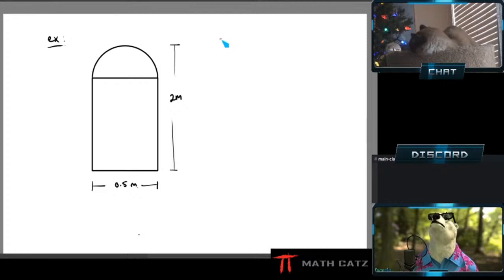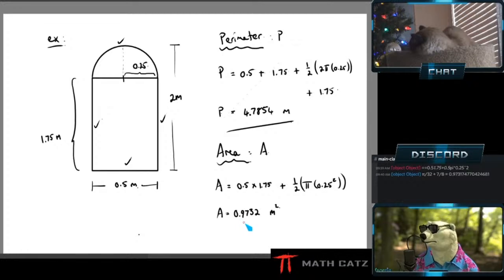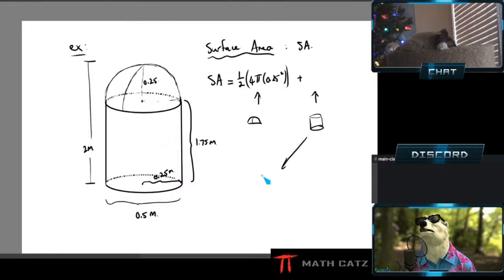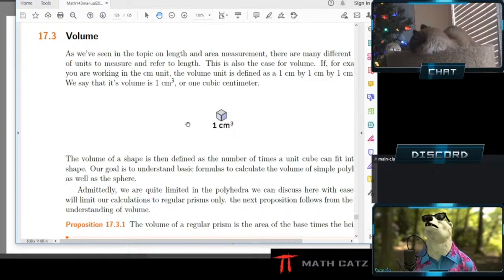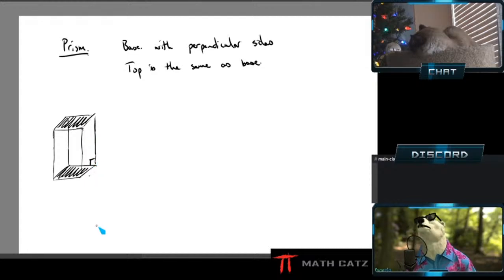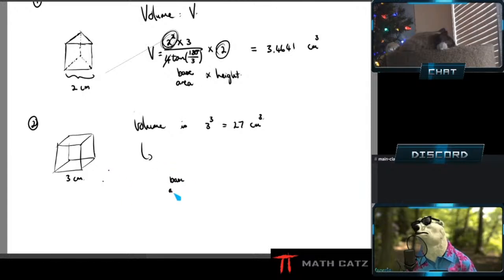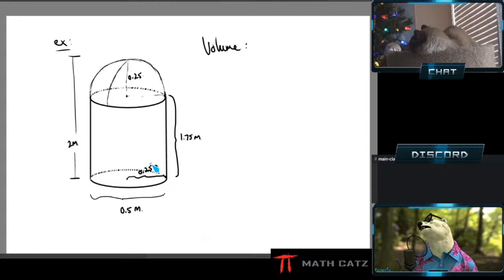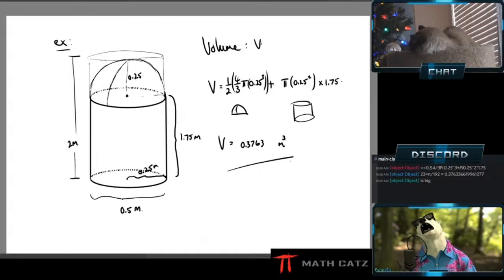Math 143 Area and volume part 3